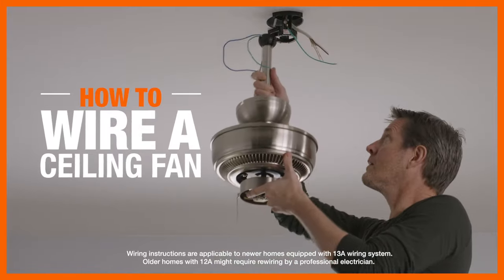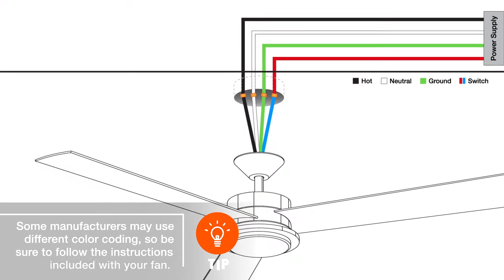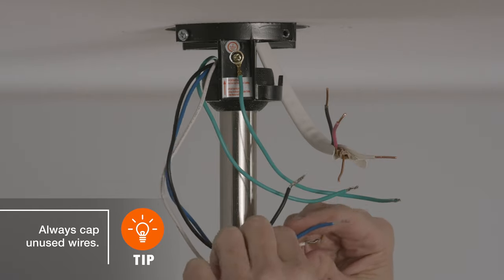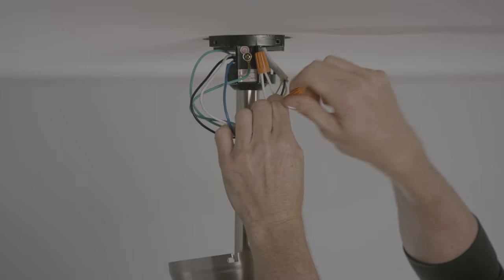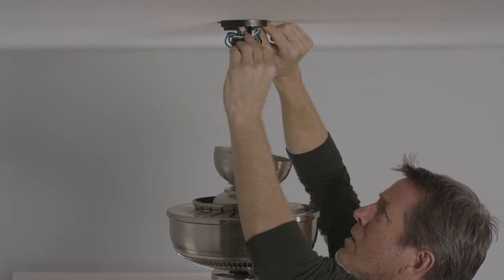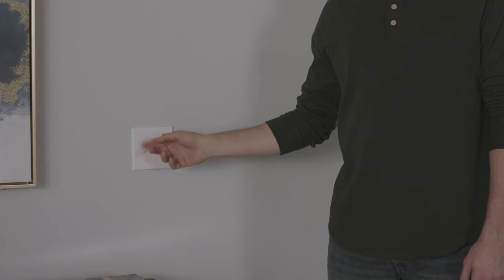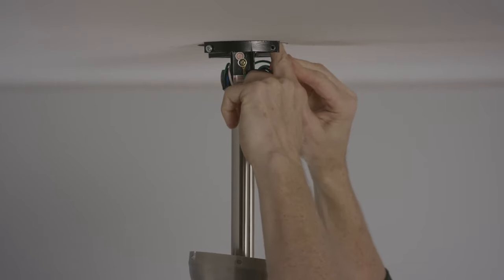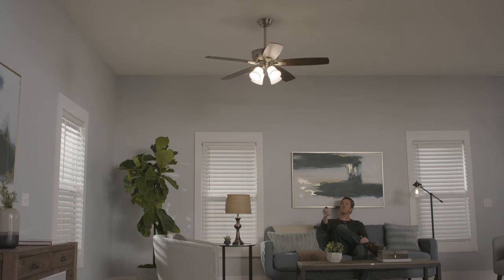How to Wire a Ceiling Fan | Lighting and Ceiling Fans | The Home Depot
Wiring ceiling fans can seem complicated, but the task really just depends on the type of fan you are installing and how you want it to operate. Whether you are looking to wire a ceiling fan with lights to one power switch, or add a fan in a room without a switch source, this guide will teach you how to wire a ceiling fan using four common scenarios and the best wiring methods. For more information on lighting and ceiling fans, see our playlist

Use this guide to learn how to wire a ceiling fan

Follow the steps below to wire a ceiling fan:
0:16 Tools & materials
0:25 Step 1: Learn the basics
1:28 Step 2: Wiring fan
4:08 Step 3: Set up fan remote